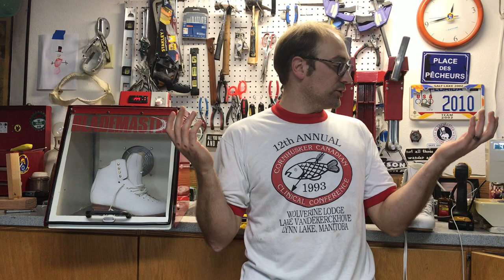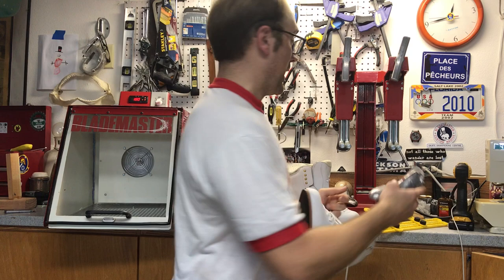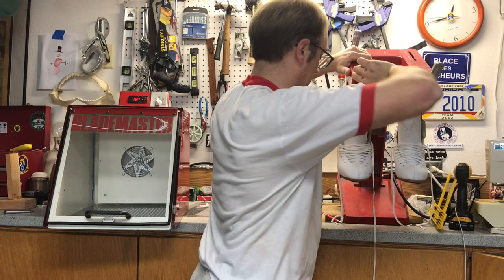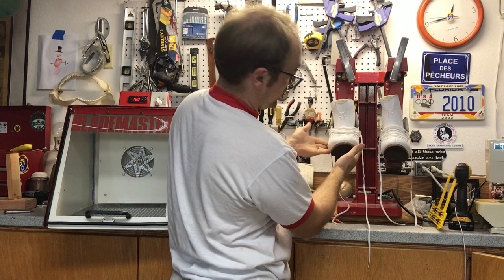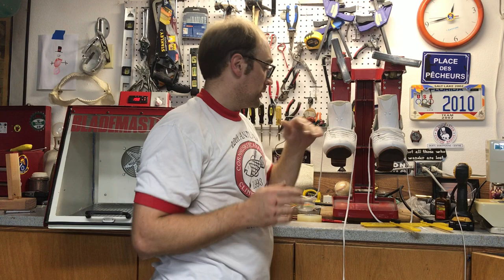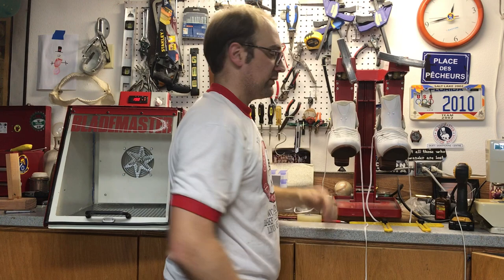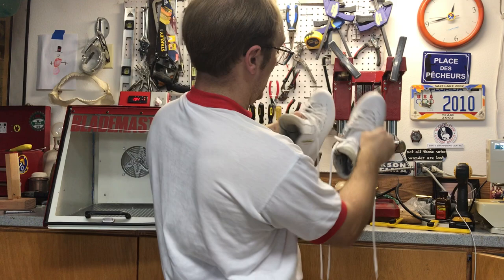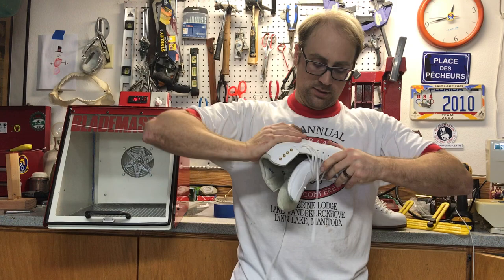11 Heat Molding LIVE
Watch live heat mold adjust and shaping of pair of Jackson boots. One hot, one cold and see the comfort added in minutes.

2020 skates have entered the modern era and we're going to talk tech and state of boots and blades every week...